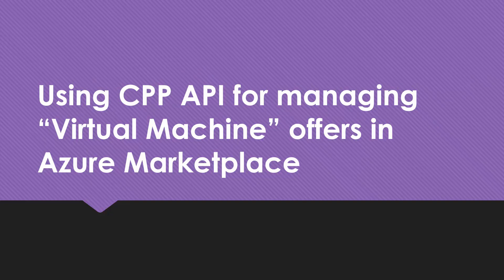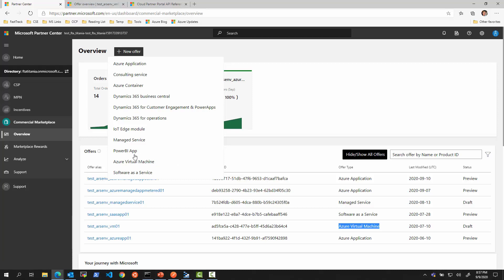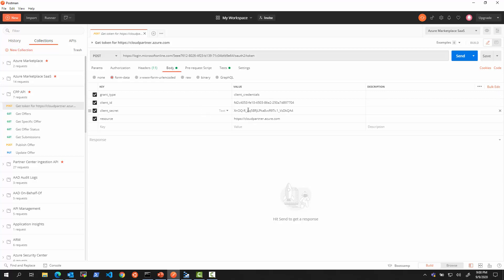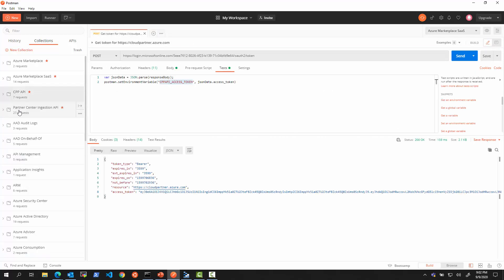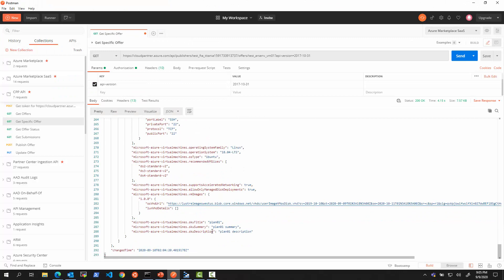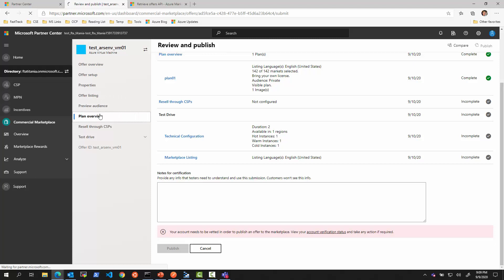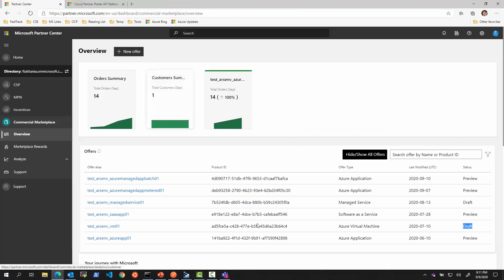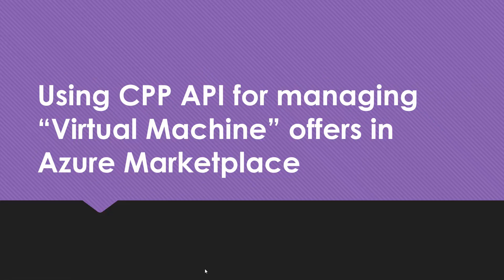Using Cloud Partner Portal CPP API for managing "Virtual Machine" offers in Azure Marketplace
In this video walkthrough, we look at using Cloud Partner Portal (CPP) API for managing "Virtual Machine" offers in Azure Marketplace.